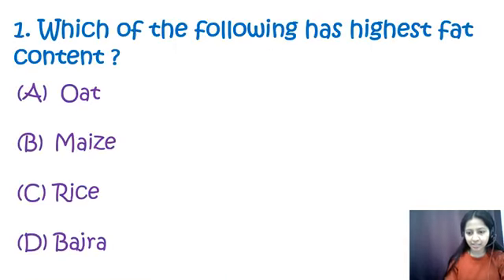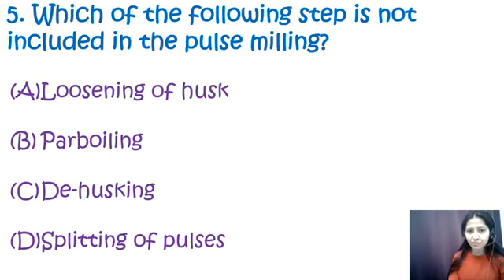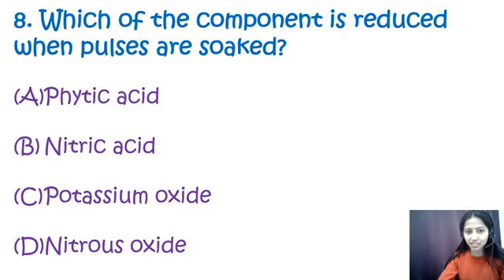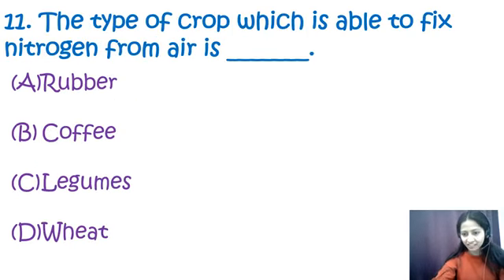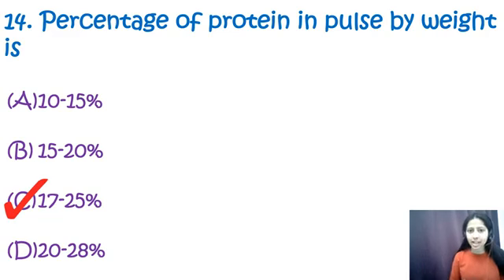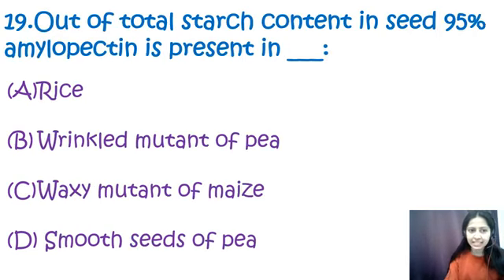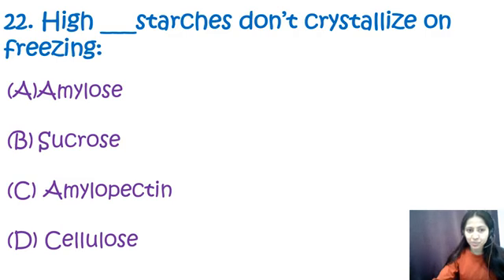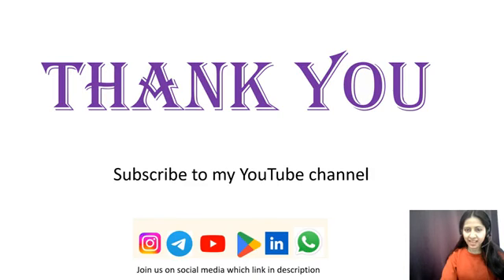Food Science and Technology - Important MCQs | CUET PG Food Science and Technology (SCQP12) Exam